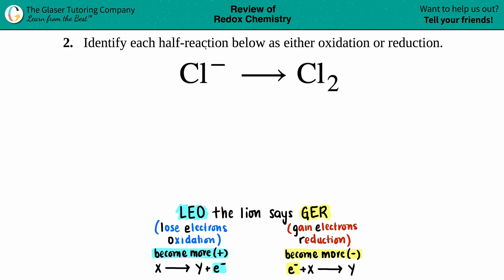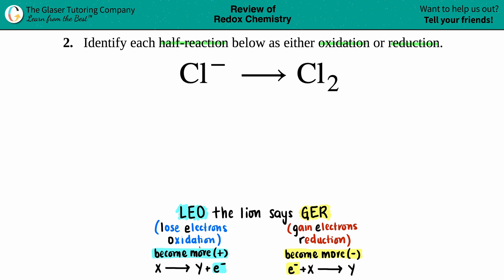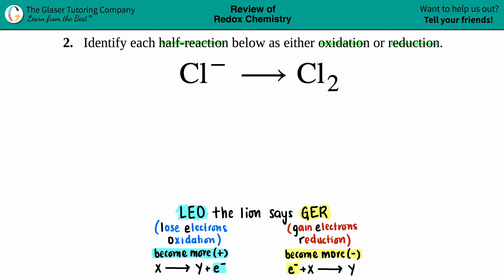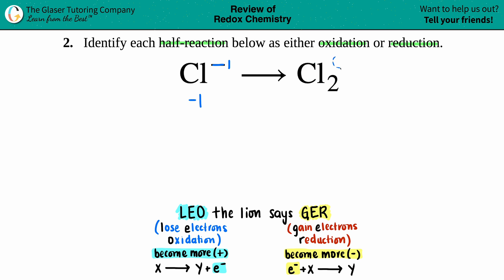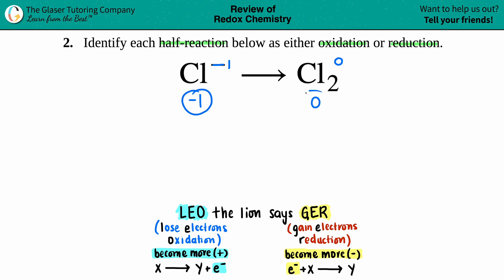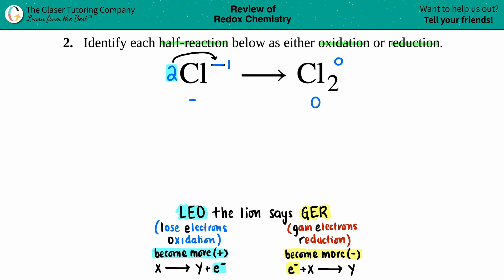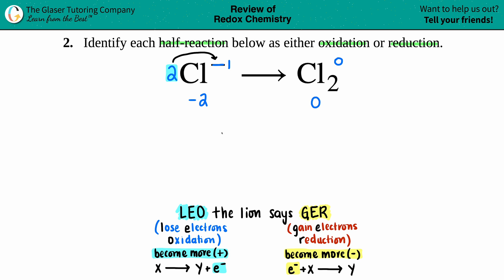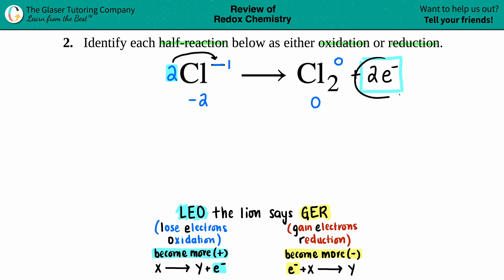17.2a | Identify the half-reaction either oxidation or reduction: Cl− → Cl2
Identify each half-reaction below as either oxidation or reduction.
Cl− → Cl2